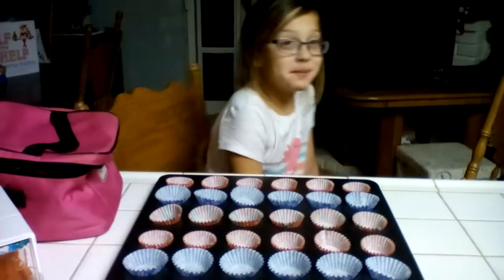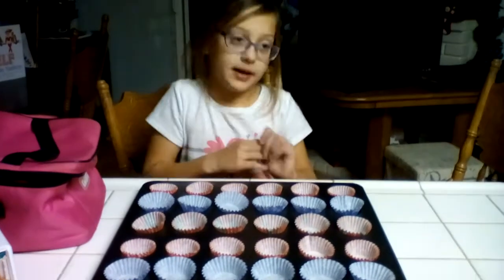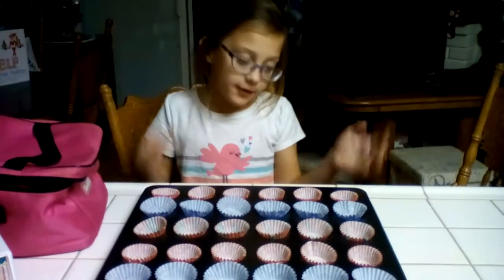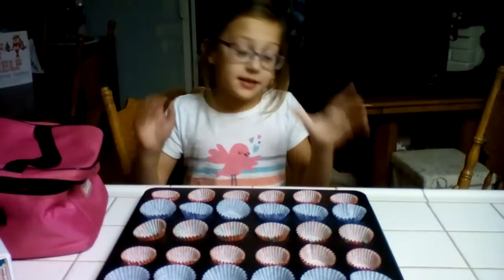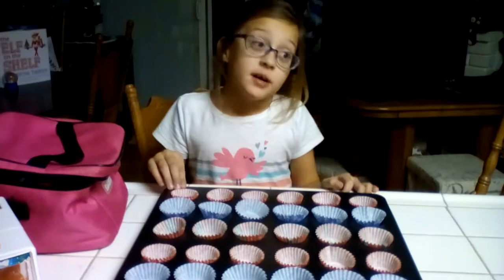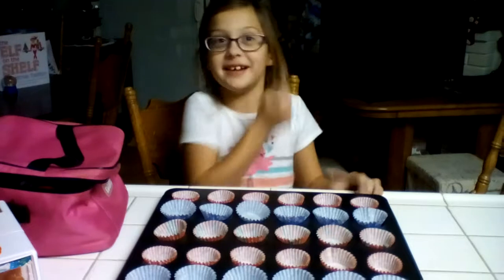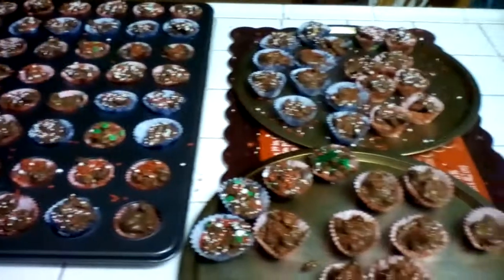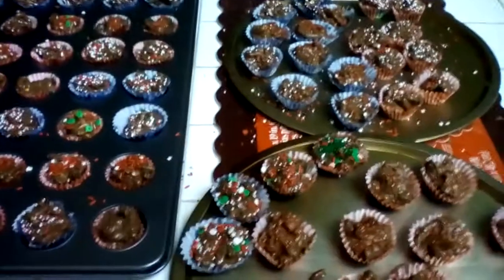Crock-Pot Candy (part 3)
Baking with a Crock-Pot